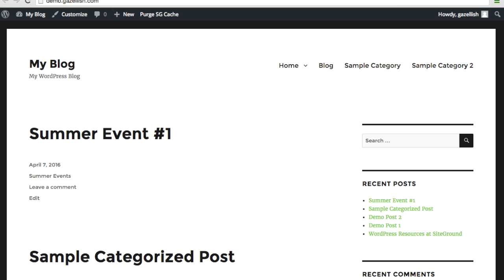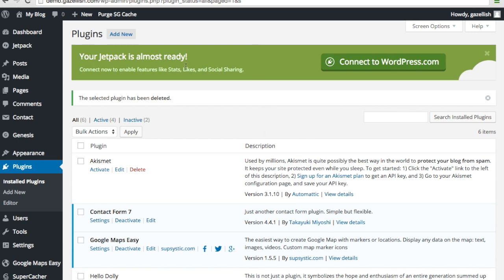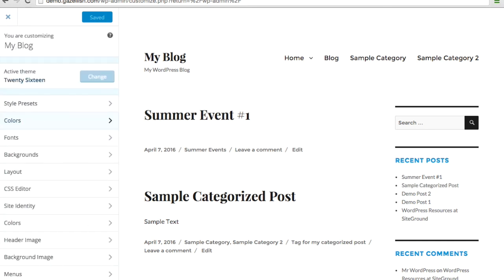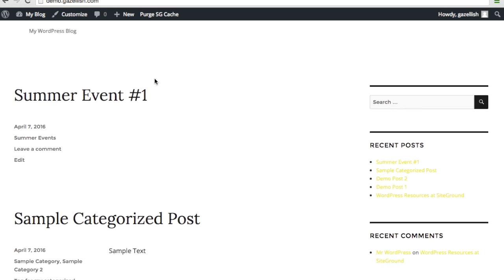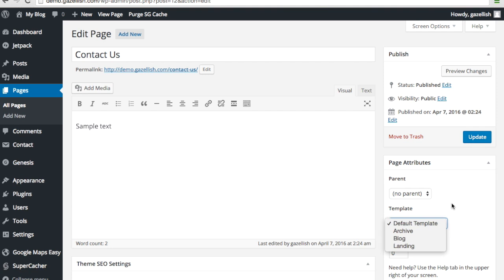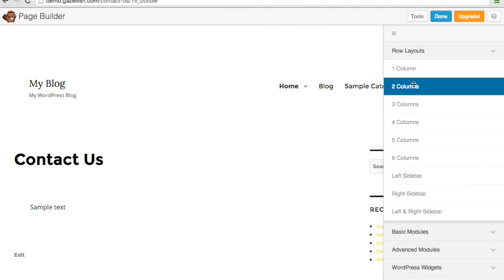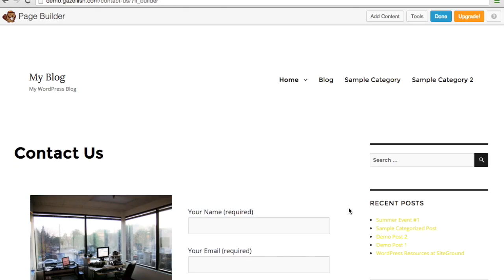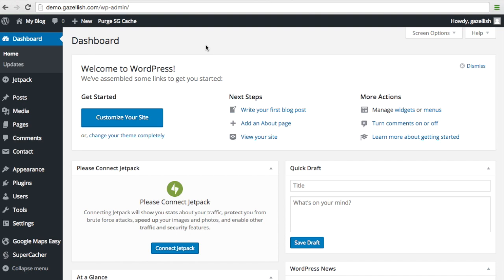WordPress Theme Customization How to Customize a WordPress Theme